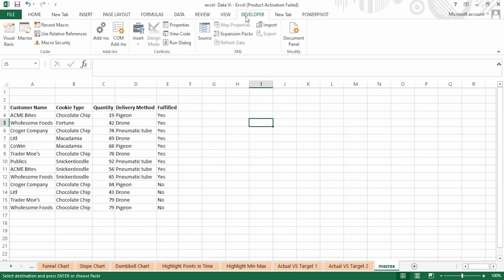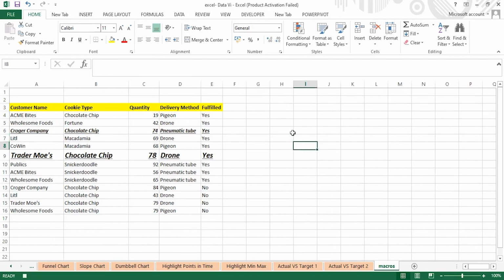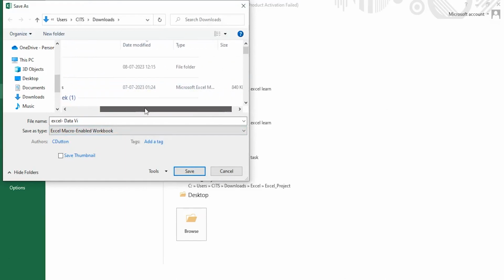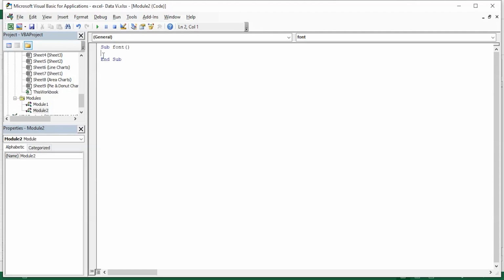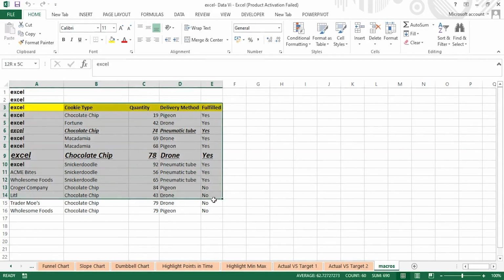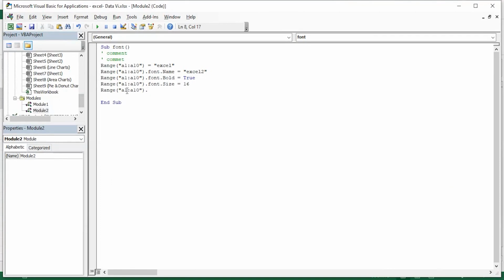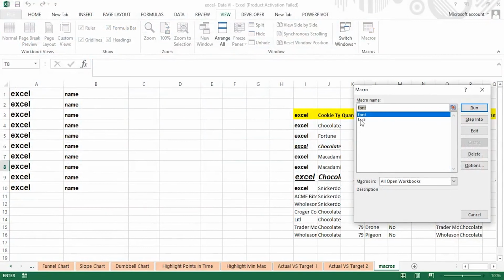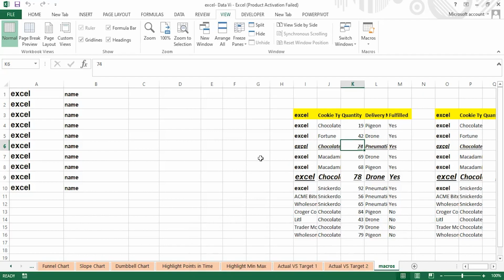Macros Excel VBA | Advanced Excel Full Course | Excel Tutorial for Beginners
📊 Mastering Excel: Unleashing the Power of Macros 📊
In this tutorial, we delve into the world of Excel Macros—your secret weapon for automating repetitive tasks and boosting productivity:
1. What are Macros?:
o Understand the magic behind macros.
o Learn how they record your actions and replay them with a single click.
o Discover their potential to save time and reduce manual effort.
2. Creating Your First Macro:
o Step-by-step guide to recording a simple macro.
o Customize your macro by editing the recorded steps.
o Assign a shortcut key for lightning-fast execution.
3. Macro Security:
o Explore security settings to enable or disable macros.
o Understand the risks and benefits of running macros.
4. Practical Applications:
o Automate data cleaning, formatting, and report generation.
o Create custom functions and shortcuts tailored to your needs.

Whether you’re an Excel enthusiast or a data wizard, macros will revolutionize your workflow! Let’s automate those clicks! 🚀🎯

Your Search Query:
Excel Tutoring
Excel Learn
Excel from beginner to advanced
Advanced Excel
Excel Introduction
Data Analytics
Data Science